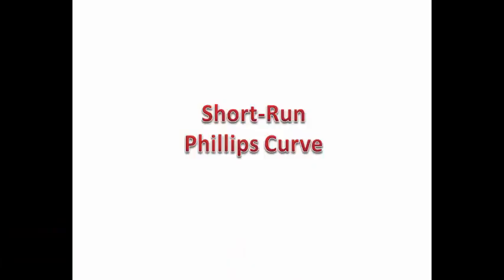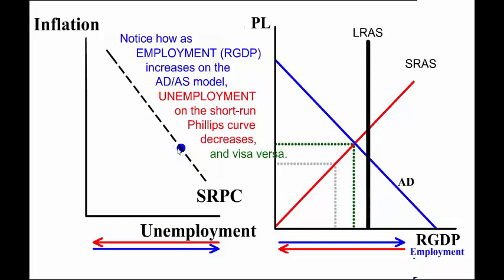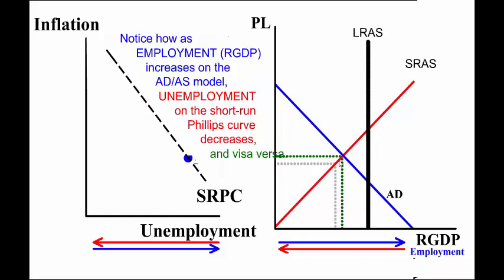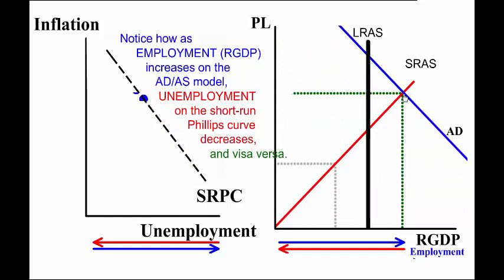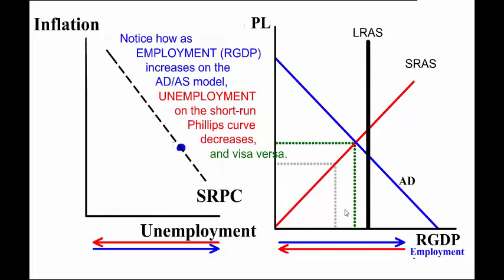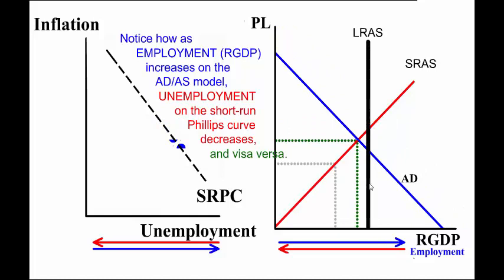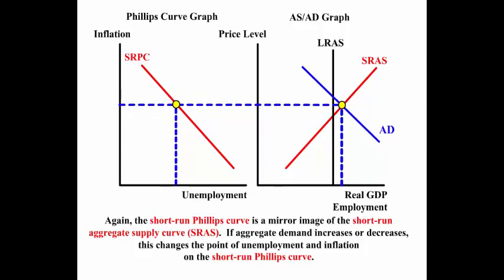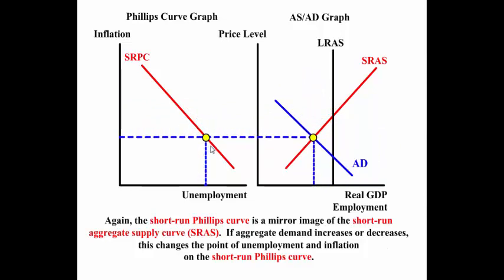Phillips Curve (Short Run)